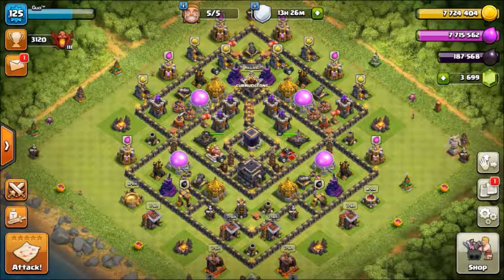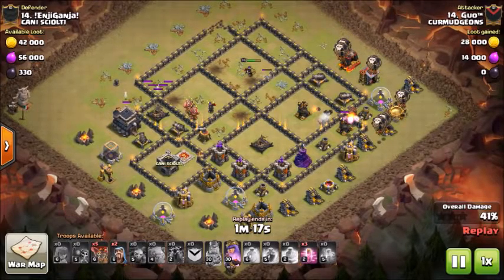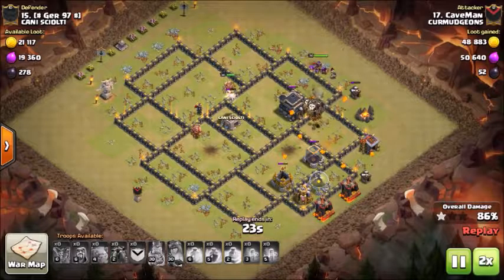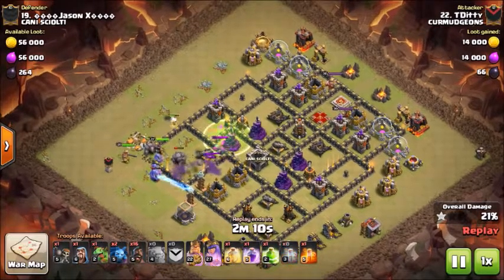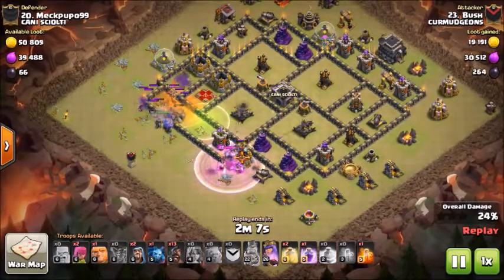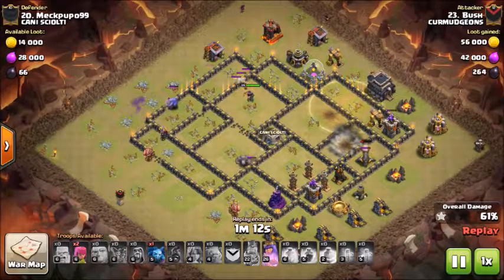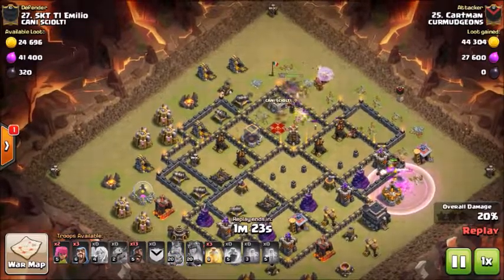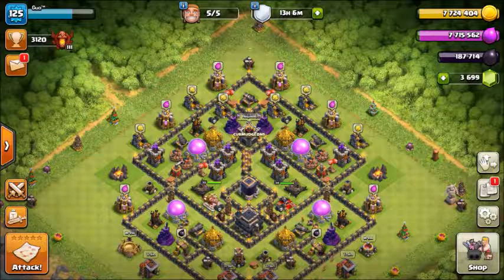WAR RECAP: CURMUDGEONS vs CANI SCIOLTI (Town Hall 9)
Welcome to the CURMUDGEONS youtube channel! In this video, I will be bringing you some 9 v 9 attacks from our most recent war. It will feature Thunderpants and Iceman's attacks. I hope you enjoyed it!

Recruiting town hall 9s with minimum 15/15 heroes.